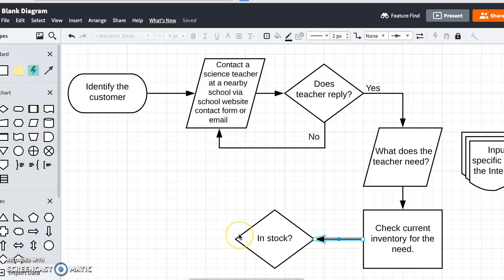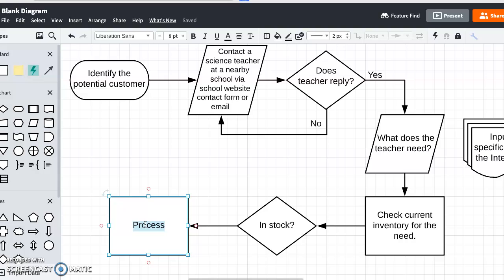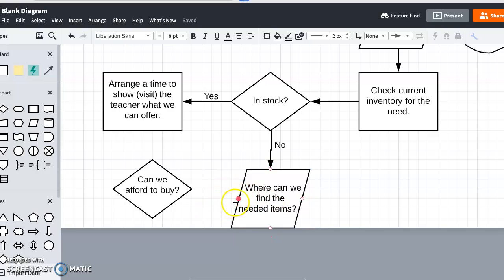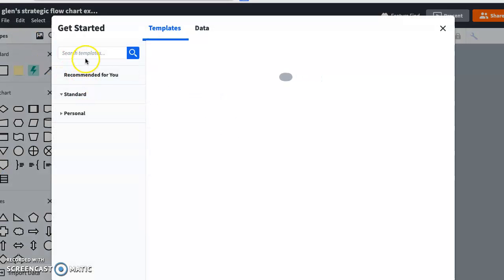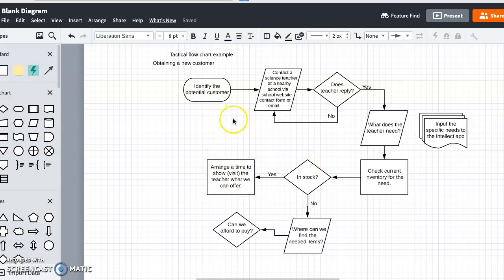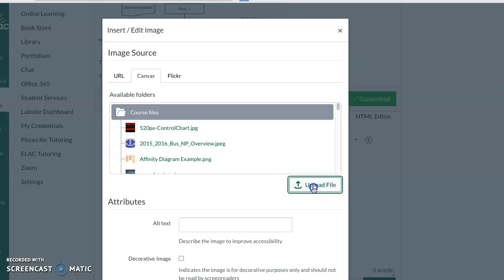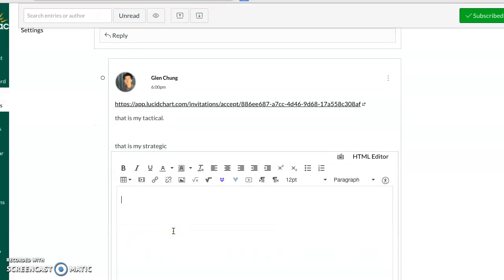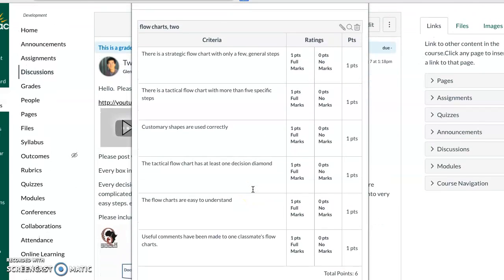Flow chart 2